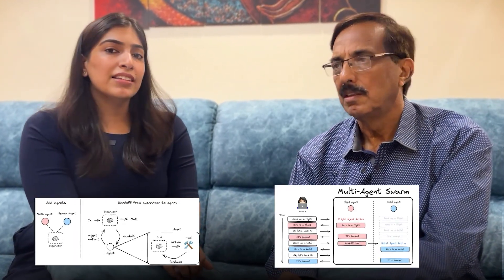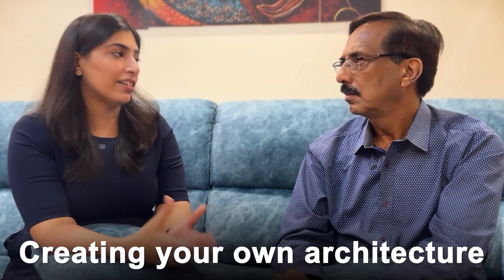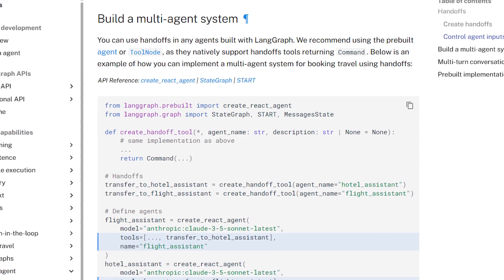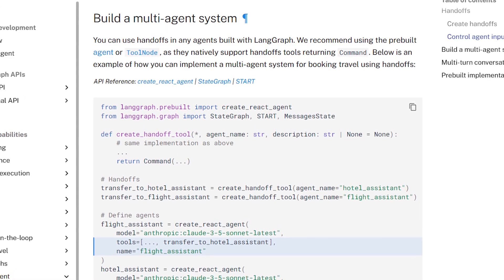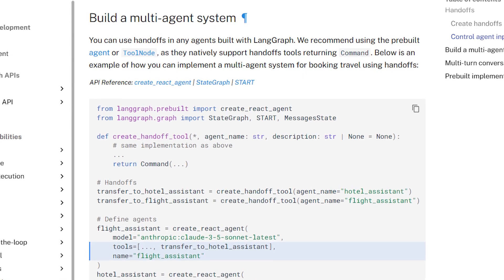Papa Learns Multi-Agent Architecture | Why is it needed | Supervisor Vs Swarm | Anyone can Learn AI!